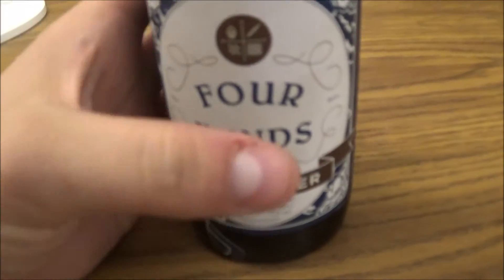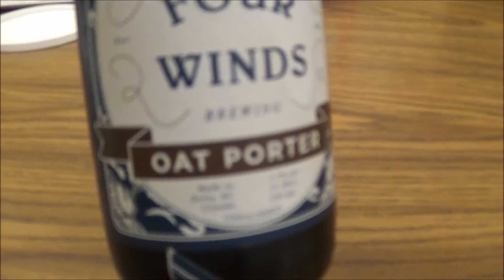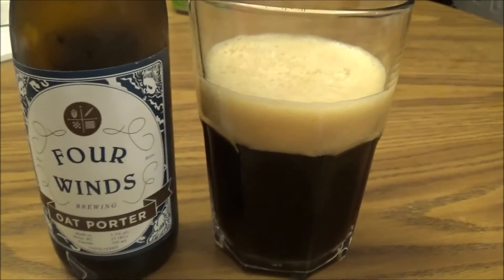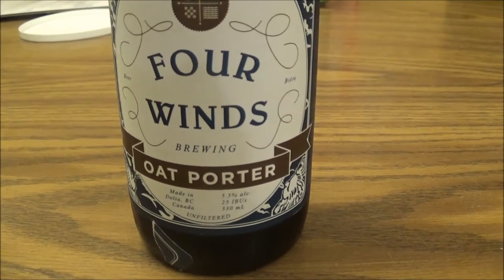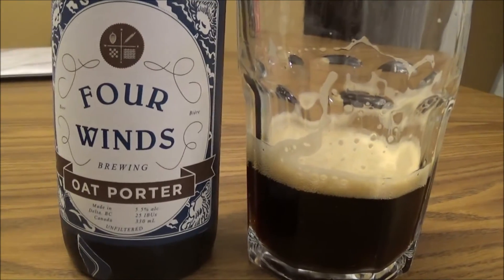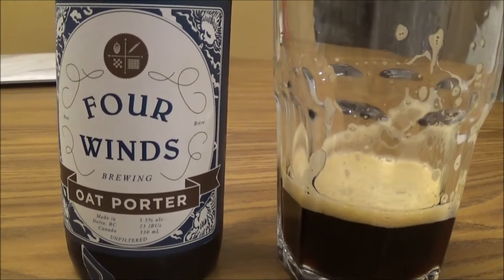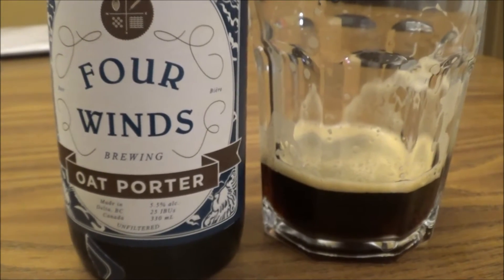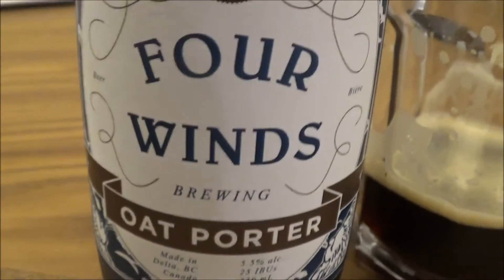Four Winds Oat Porter - RUI - Beer Review #809